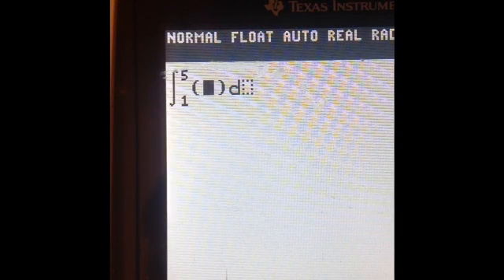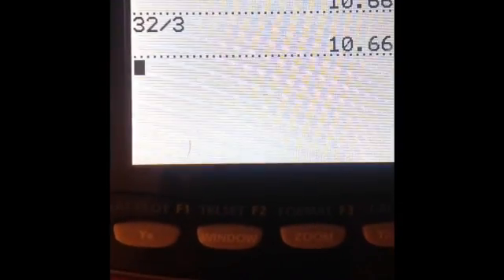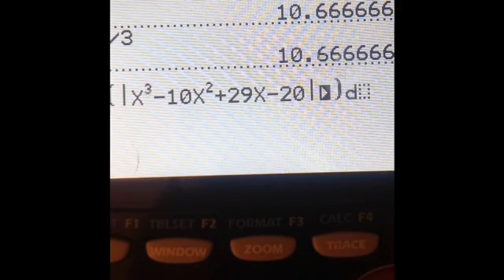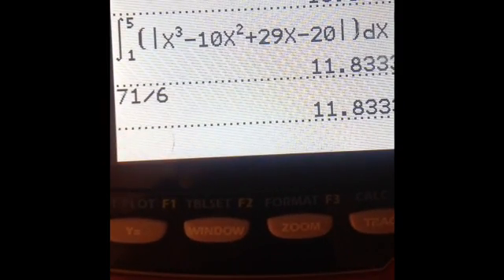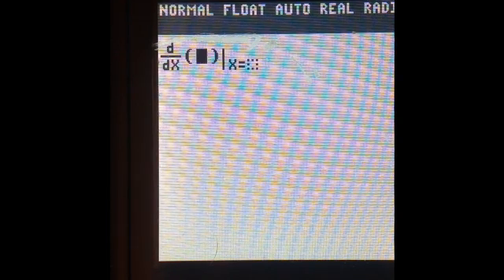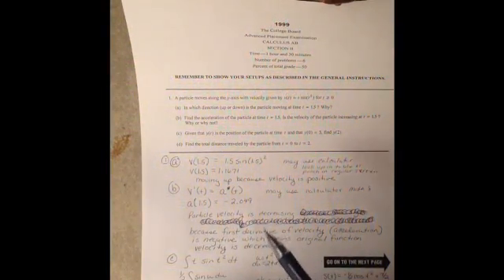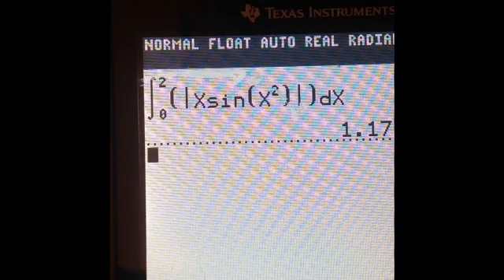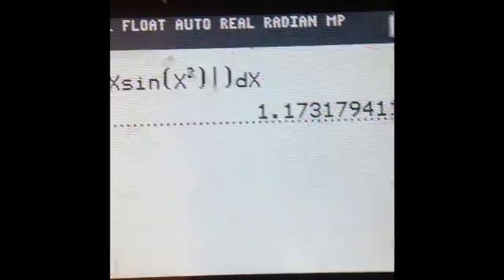March 21 Lesson Part A